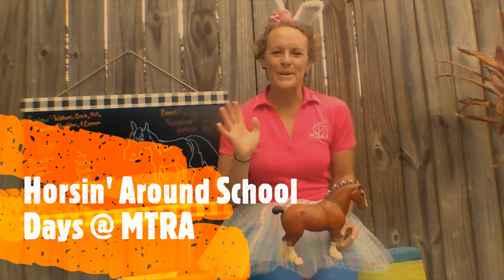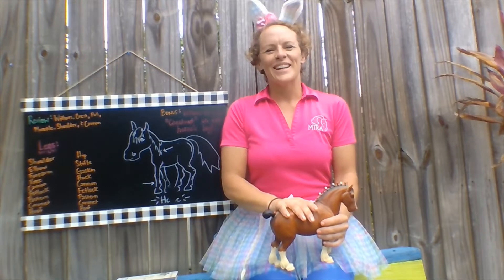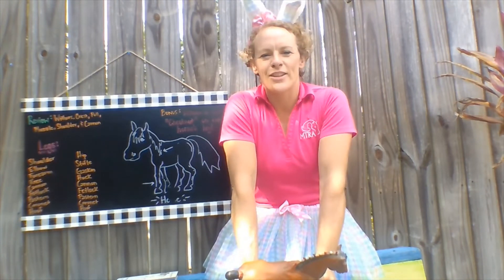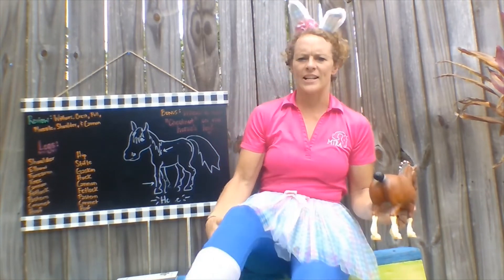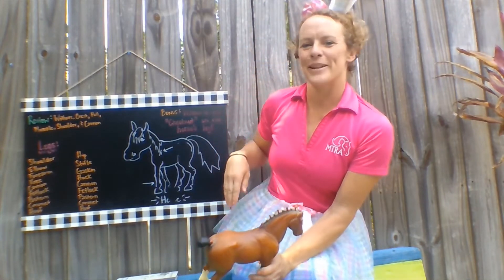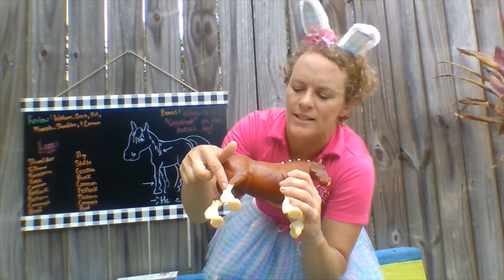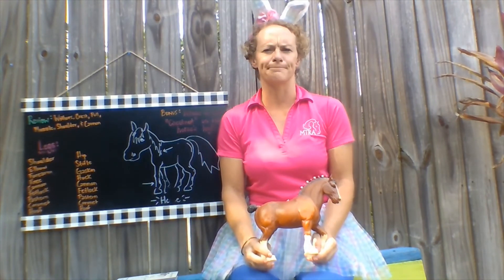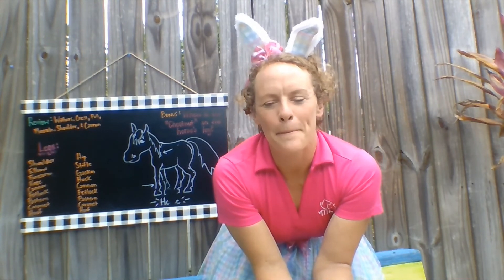Horsin' Around School Days at MTRA - Anatomy Lesson 2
Hi Everyone!  Thank you for joining us again for another lesson from Horsin' Around School Days at MTRA!  We are reviewing what we went over in our first Anatomy Lesson, and we are moving into Anatomy Lesson on the horse's legs.  Look out for the next segment of our Anatomy Lesson... we will be covering legs! Knowing the anatomy and terminology of the horse's leg helps us to understand terms when riding (ie, turning on the forehand), looking and feeling out soundness in our horse's movement (ie. whether they might be off in front or behind, up high in the shoulder or low in the ankle), and understanding their confirmation and pros and cons of movement with different types of build and confirmation in their legs and body!  Look out for the bonus question at the end, and share your answer in the comments.  Happy Wednesday!